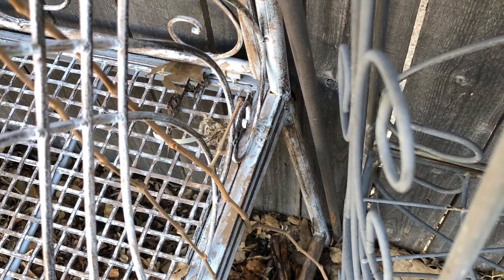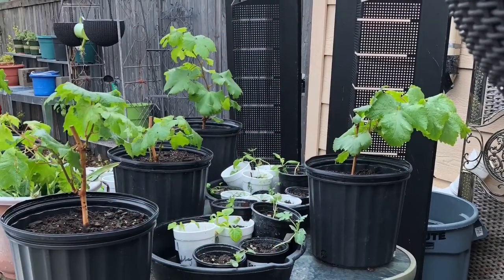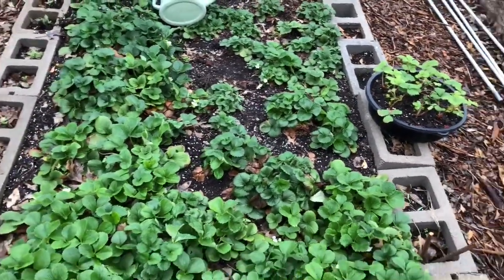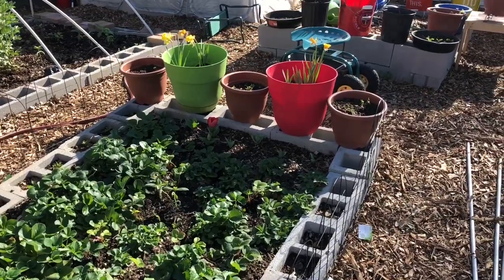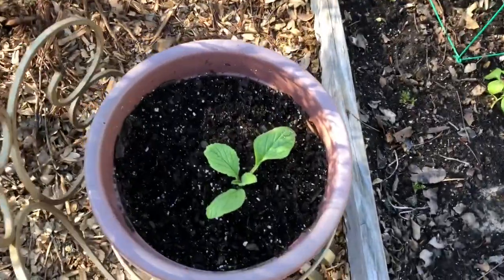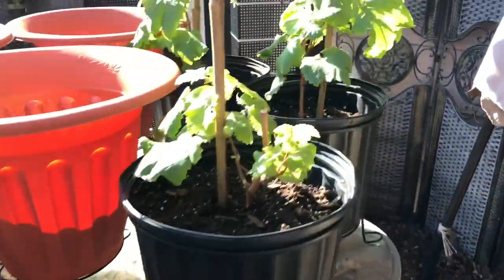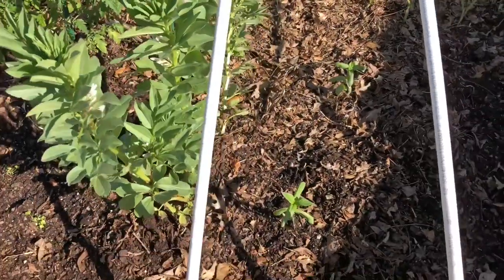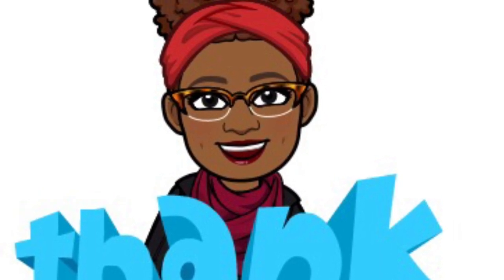A Tour of Cheryl’s Organic Food Forest in the Spring. Part 1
In this video Cheryl Talley Moss share A Tour of Cheryl’s Organic Food Forest in the Spring. Cheryl will upload another video (Part 2) after she has completed transplanting her seedlings and winter cleanup. Cheryl is growing:
Tomatoes
Peppers
Longevity Spinach
Eggplant
Sunflowers
Marigolds
Petunias
Cilantro
Okra
Corn
Basil
Dill
Borage
Parsley
Watermelon
Cantaloupe
Milkweed
Zinnias
Sugar Apple Tree
Washingtonian Palm Tree
Red Thompson Seedless Grapes
and more.